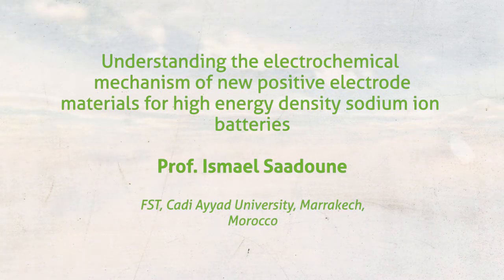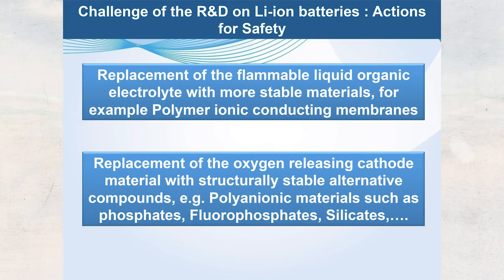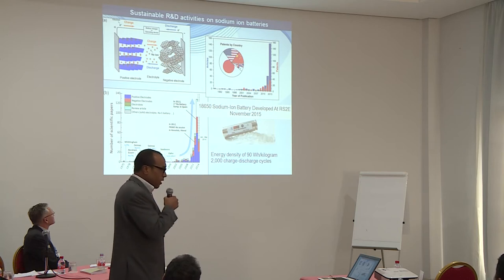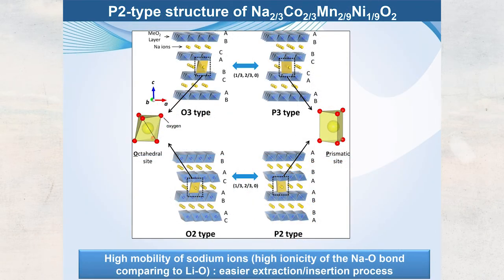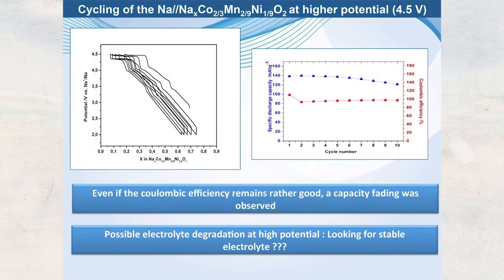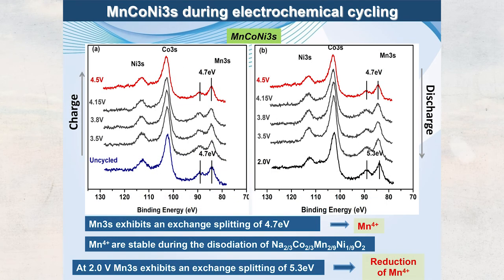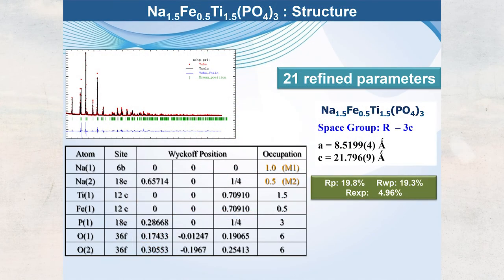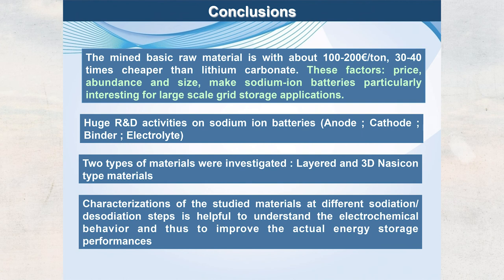IRSEC'15 - Prof. Ismael Saadoune, Keynote Speaker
Understanding the electrochemical mechanism of new positive electrode materials for high energy density sodium ion batteries.
By Prof. Ismael Saadoune, FST, Cadi Ayyad University, Marrakech, Morocco.
3rd International Renewable and Sustainable Energy Conference (IRSEC'15).
December 10-13 , 2015, Marrakech – Ouarzazate, Morocco.